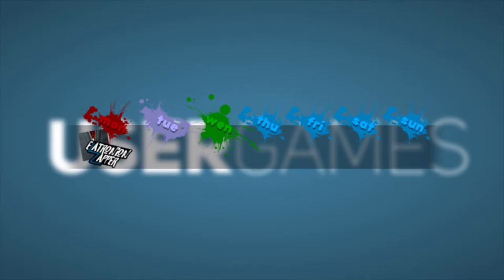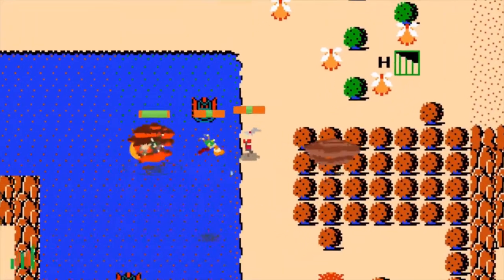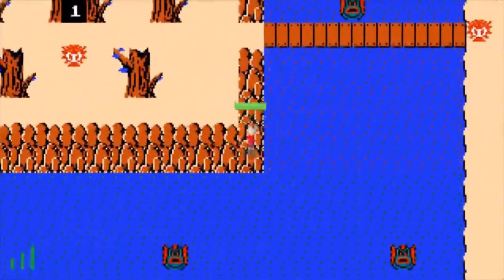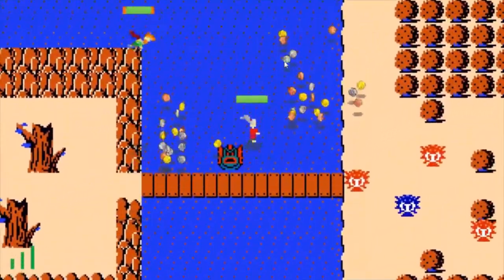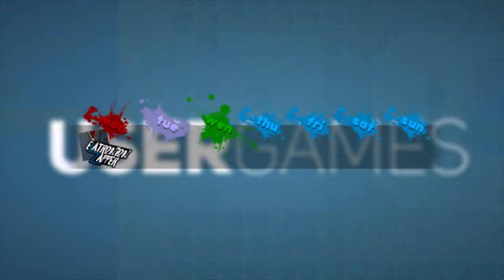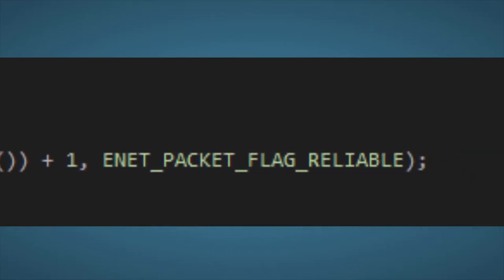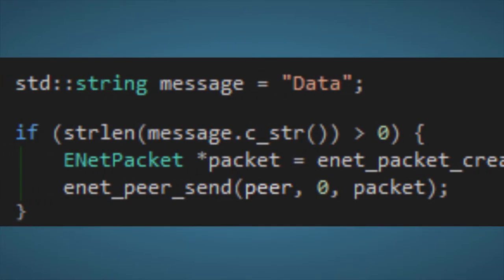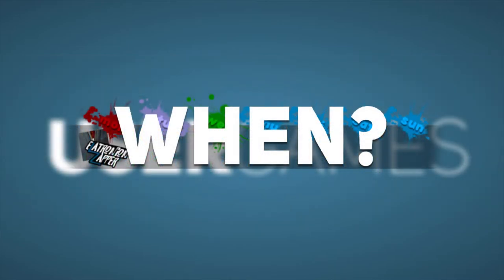C++ Enet Multiplayer! | Basic Explanation Example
This video will explain the steps taken to make a multiplayer game using Cpp(C++) with Enet, a UDP networking library. Simply explaining the different ways of doing certain things and ways to improve networking speeds.